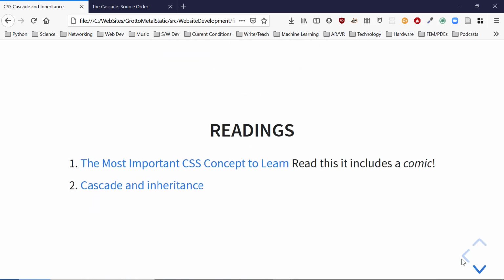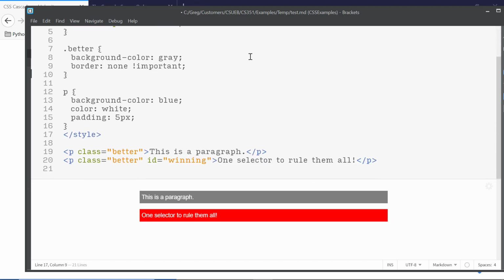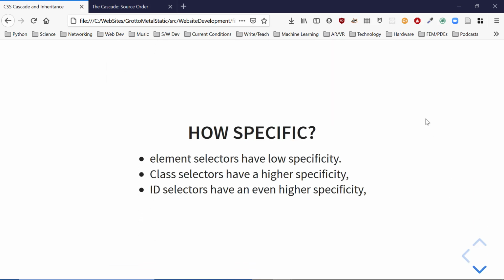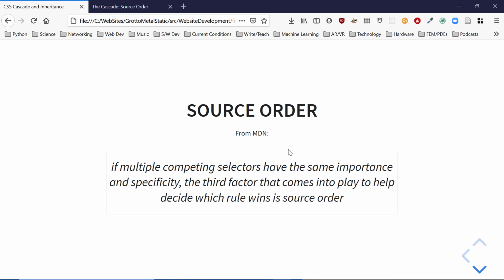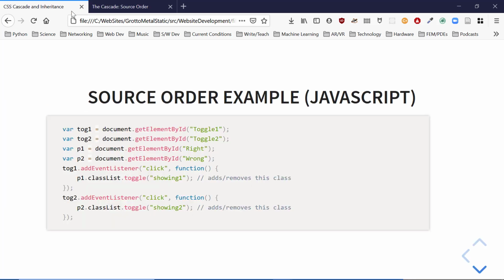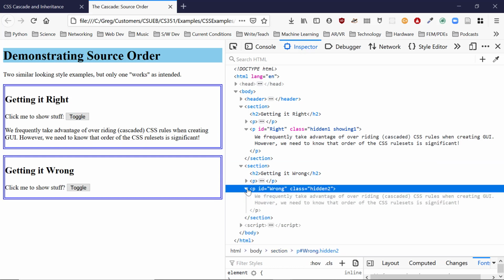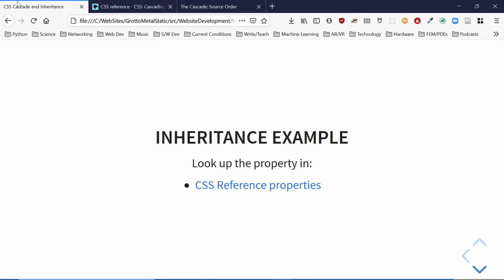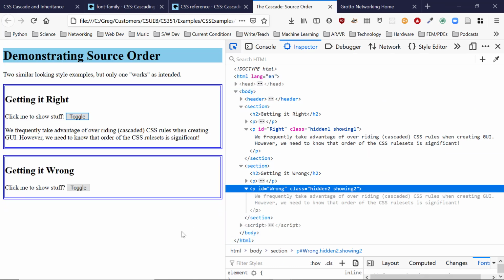CSS: Cascade and Inheritance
Covers: cascade (priority rules) and inheritance. Examples for priority rules and source order. Dependencies: CSS basics.